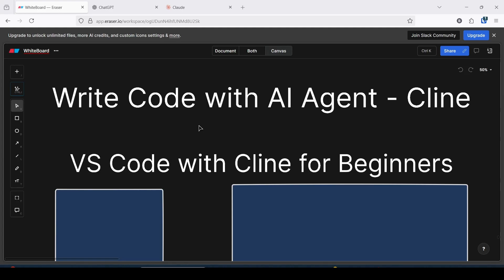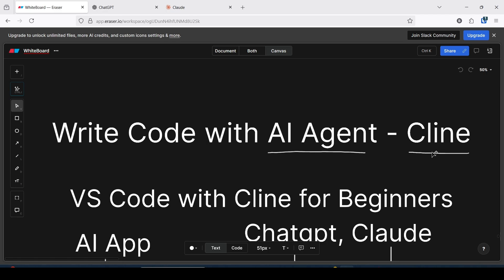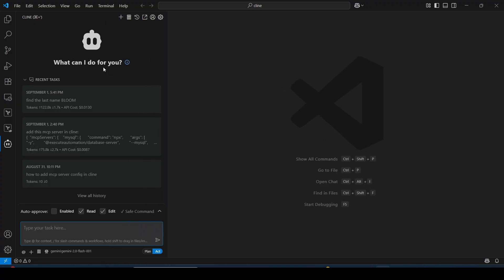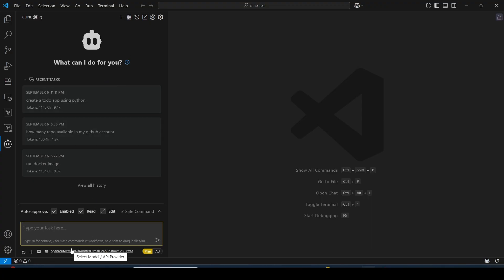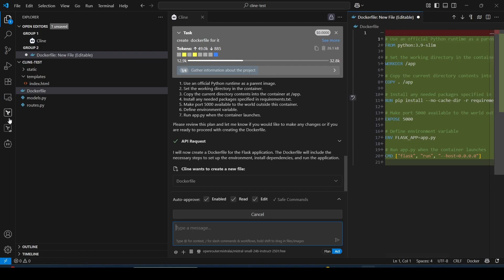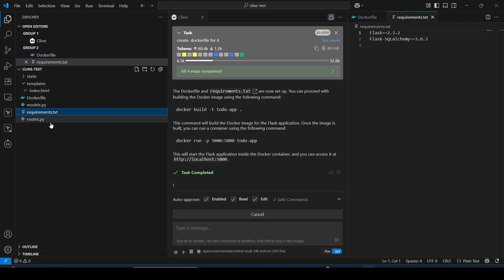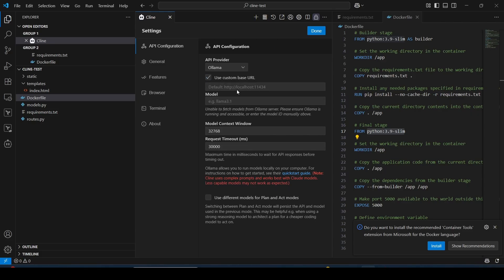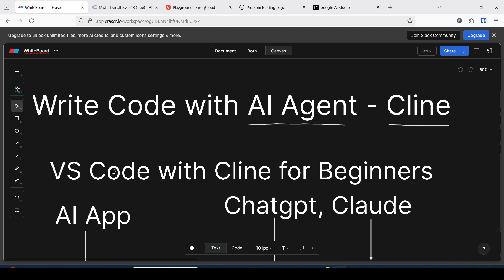Write Code with AI Agent in VS Code | Cline for Beginners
Want to write code with an AI agent inside VS Code? 🚀 In this beginner-friendly tutorial, I’ll show you how to set up Cline, an open-source AI coding assistant, directly in Visual Studio Code.

You’ll learn step by step:

How to install VS Code and the Cline extension

Different ways to connect Cline:
✅ Local LLMs (Ollama, LM Studio)
✅ Free hosted APIs (Groq Cloud, OpenRouter)
✅ MCP Servers (like GitHub MCP)
✅ Commercial APIs (Gemini API)

How to use PLan Mode for quick answers

How to use Agent Mode to write full projects with AI

About Channel:
DevOps and Cloud tutorials for absolute beginners. You can find hands-on tutorials on Kubernetes, AWS Cloud , Terraform, CICD, Gitlab CI, Jenkins, GitOps ArgoCD, Container Orchestration, Infrastructure as Code (IaC), devops project, docker.